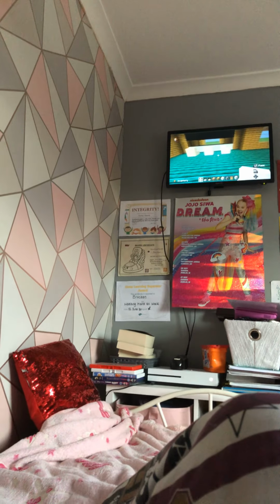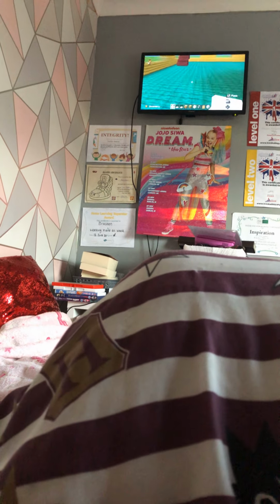4 October 2020